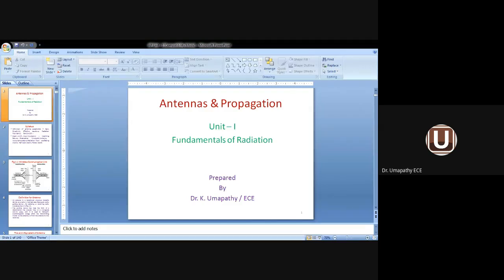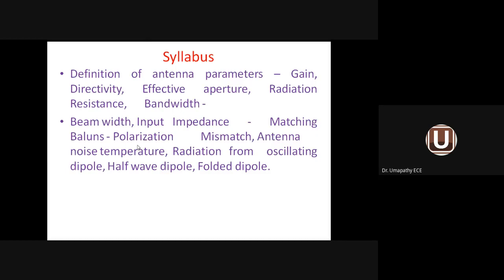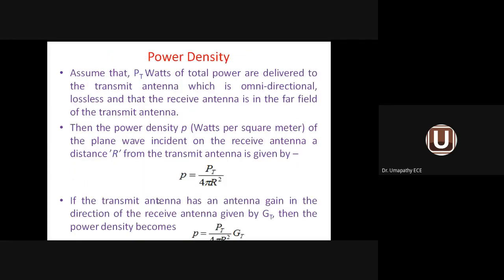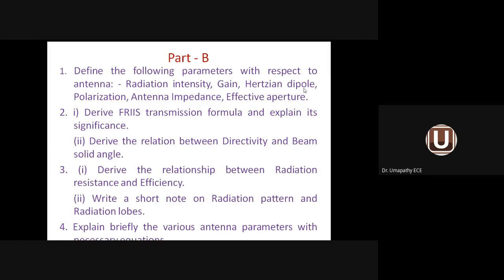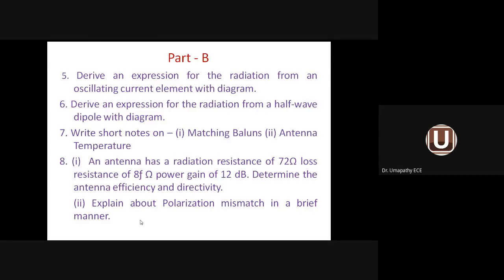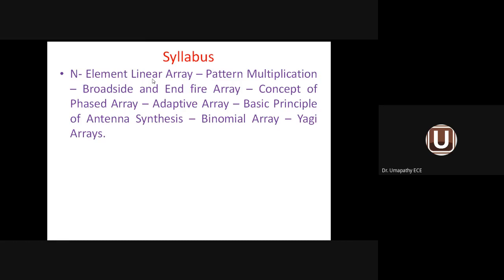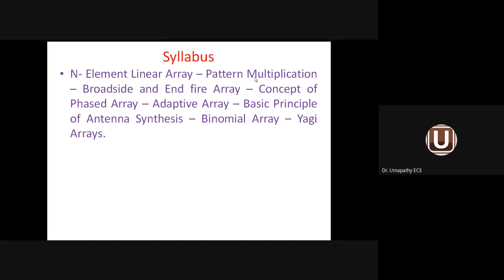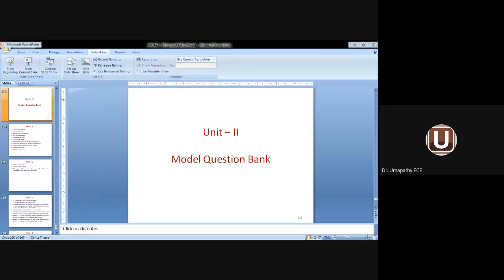Antenna Lecture 02 09 20 AN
Unit - I and Unit - II Revision